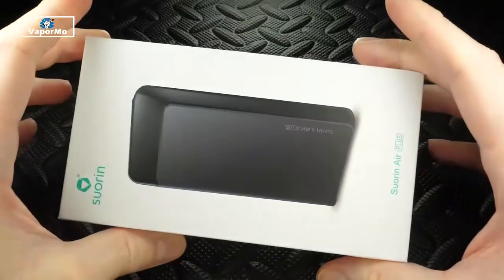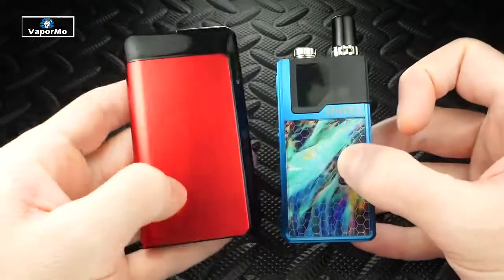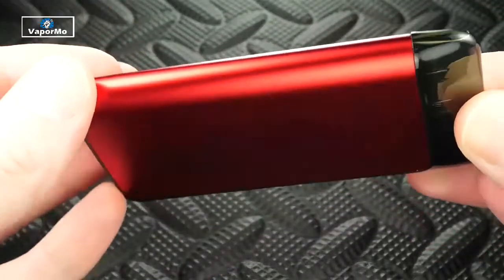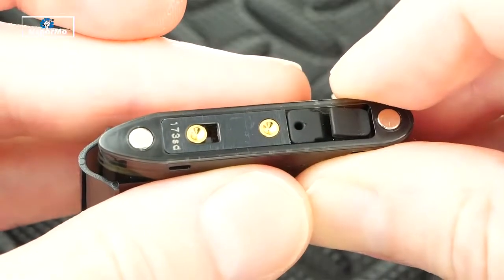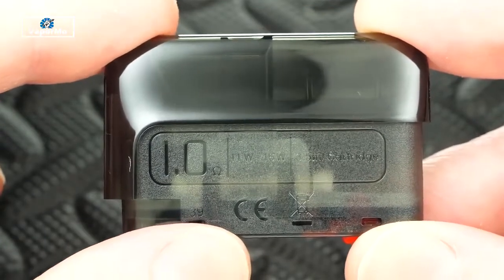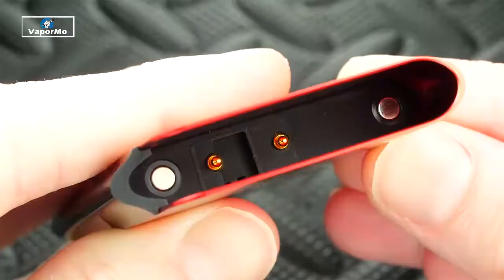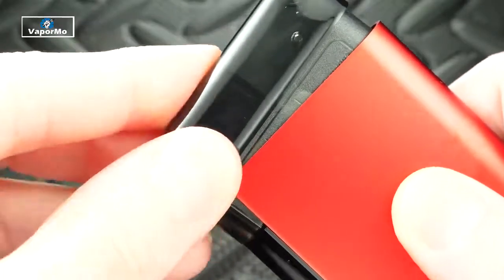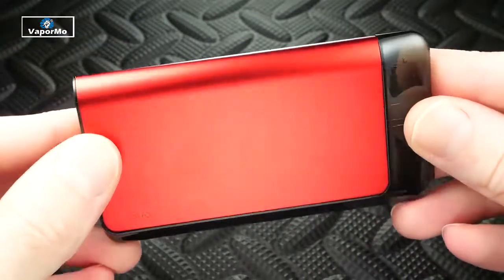Suorin Air Plus Pod System Kit | Review & Test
This video comes from the customer's assessment experience.

Suorin Air Plus Kit is an updated version to the previous Suorin Air. Powered by a built-in 930mAh battery, it implementing a maximum output power of 25W and longer vaping time than the 400mAh Air. It comes with 3.2ml large e-juice capacity. It adopts air pressure sensor, just enjoy vaping easier and faster anytime. It also features 5-level LED indicator to display the battery level clearly. And the coils are considered for both nic-salts and regular e-juice. It comes with two different resistance coil including 0.7ohm coil and o.8ohm coil to meet your demand. In addition, the cartridge also adopts oil-baffle design on the bottom for leak-proof.